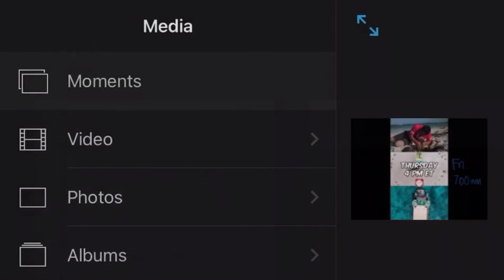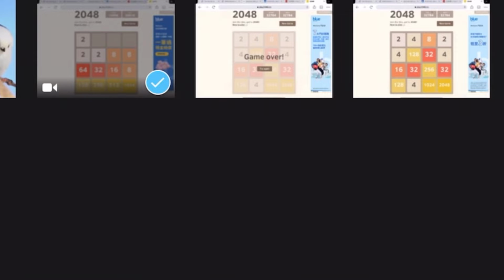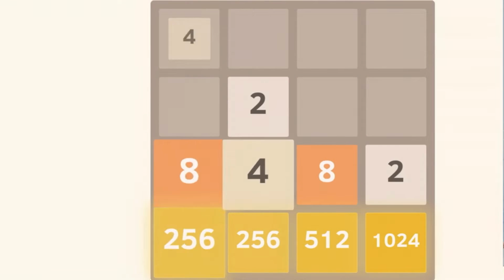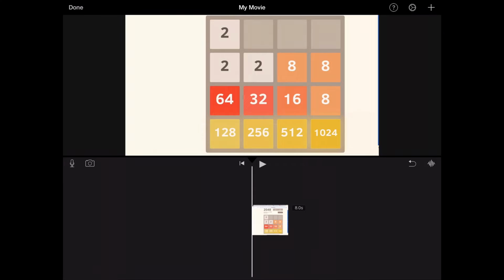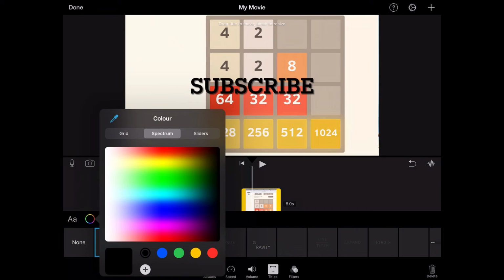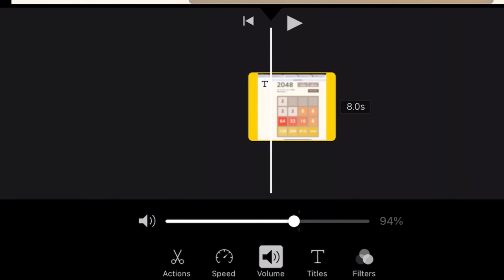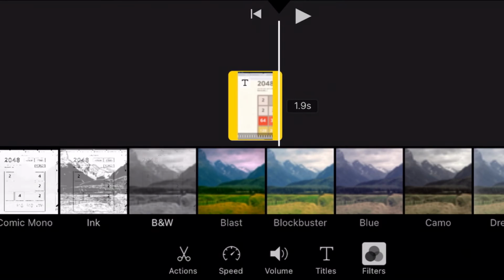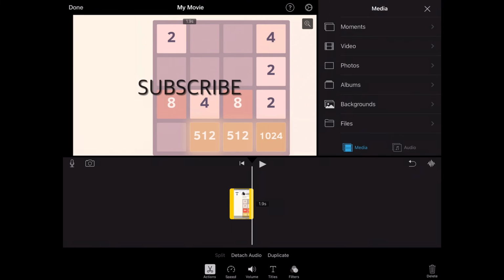[New] How to Edit a Video Using iMovie [Beginner Tutorial]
This 2.5-minute video teaches you how to edit clips in iMovie.
By the way, this video is made using it too…